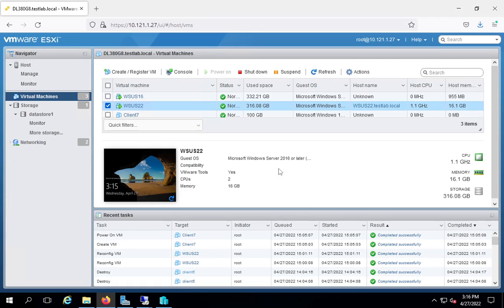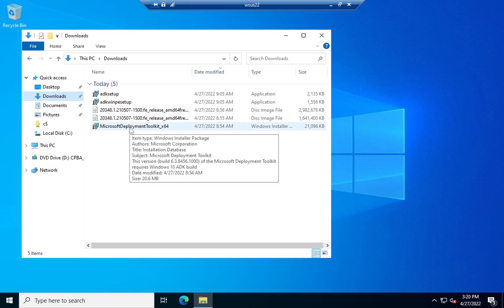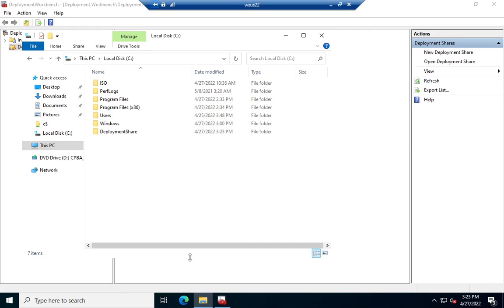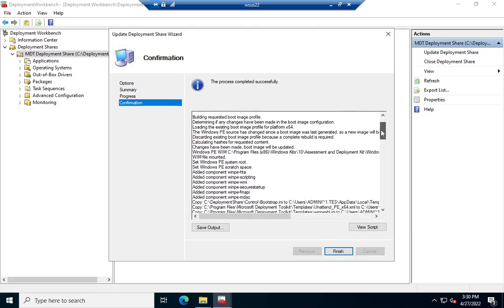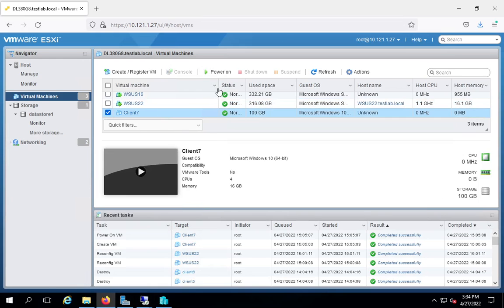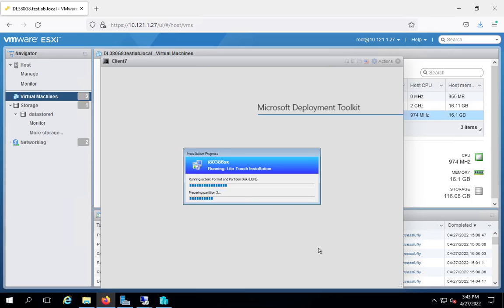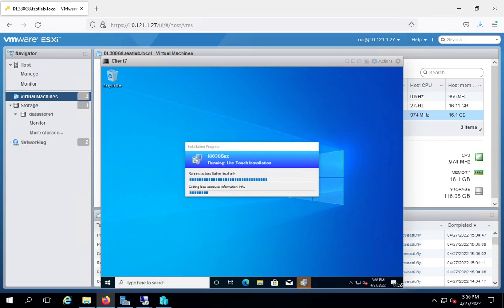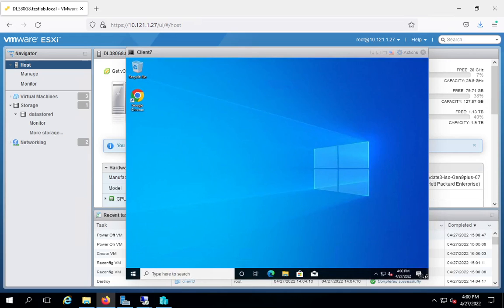Migrate Windows Deployment Services 2012 R2/2016/2019 to WDS 2022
Some sources used (as of April 28th 2022)

Chrome syntax (correct syntax for this video)
msiexec /I "googlechromestandaloneenterprise64.msi" /qn

Notepad++
npp.7.9.1.Installer.x64.exe /S